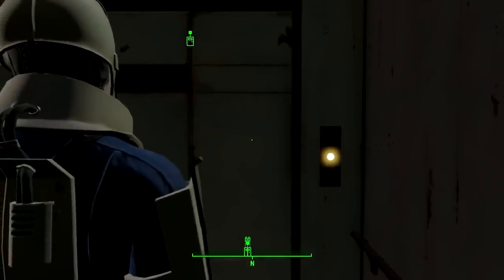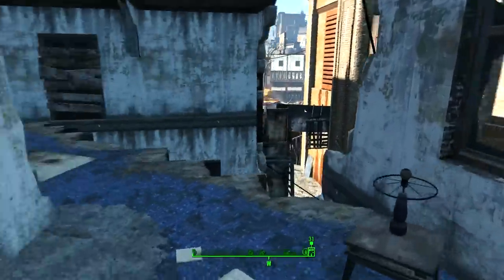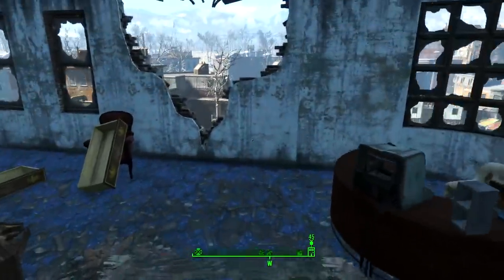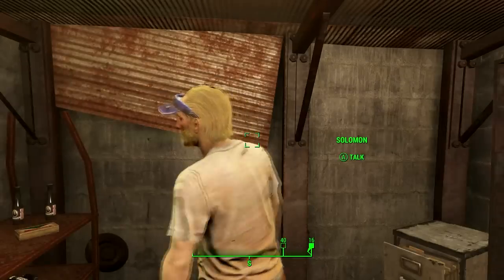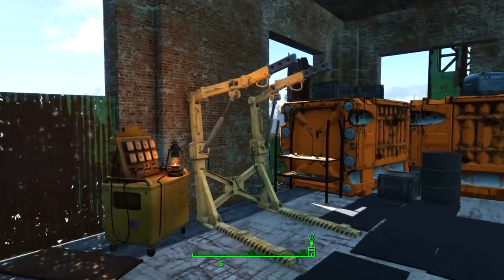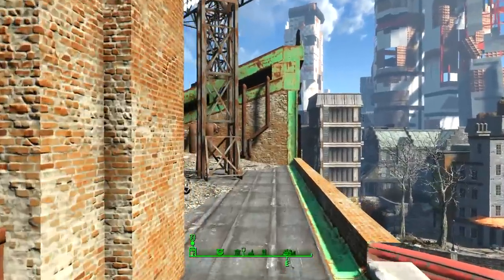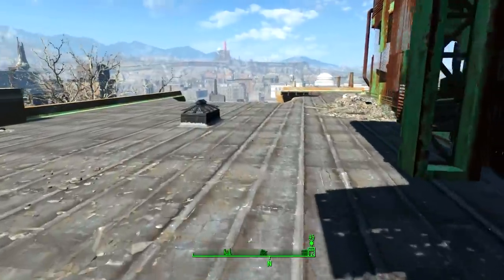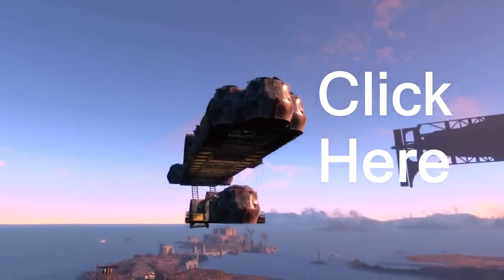Fallout 4: Diamond City Secret Room Location! (NEW Easy Method)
Fallout 4: Diamond City Secret Loot Room Location! (NEW Easy Method)

---RELATED GUIDES---

---SOCIAL LINKS---